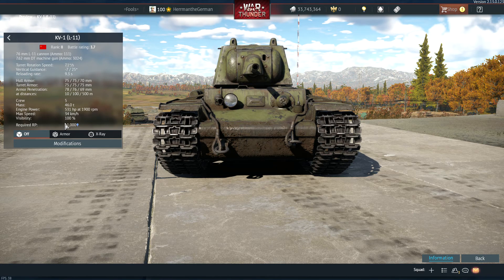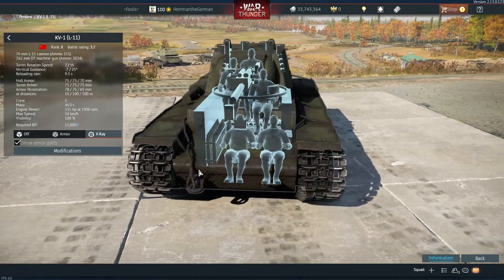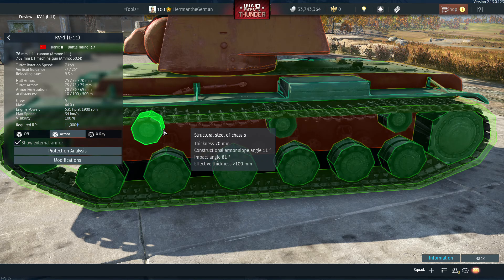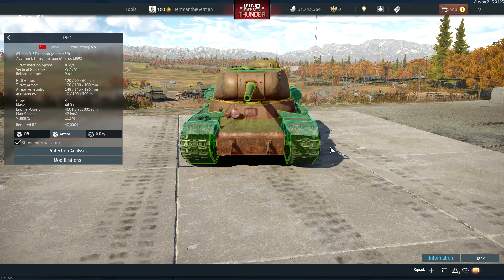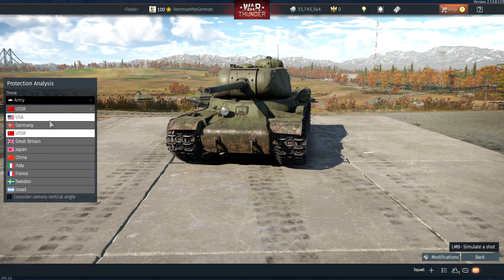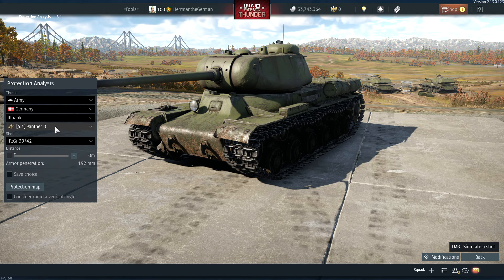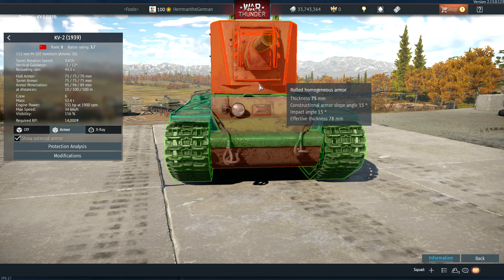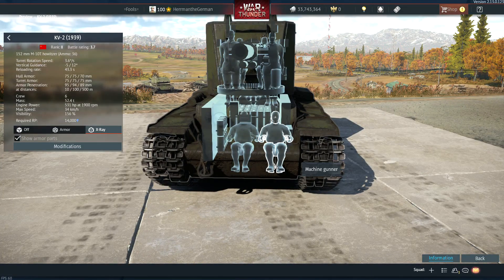War Thunder How to Kill Russian Heavies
a video I made to help one of my subs to kill these crap panzers.